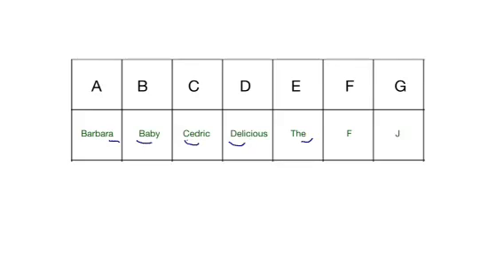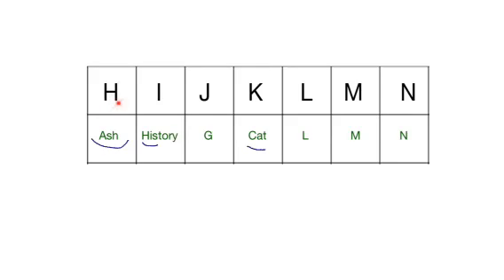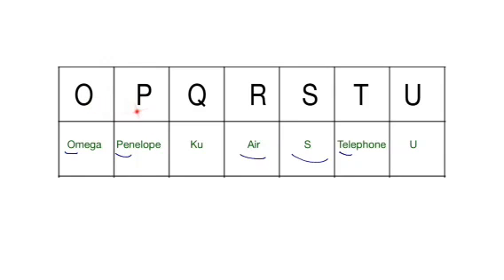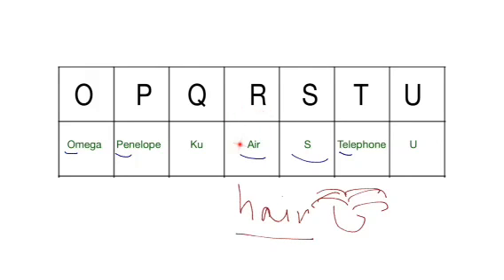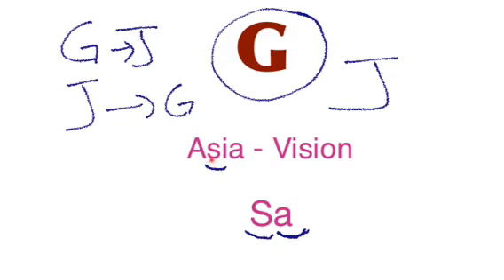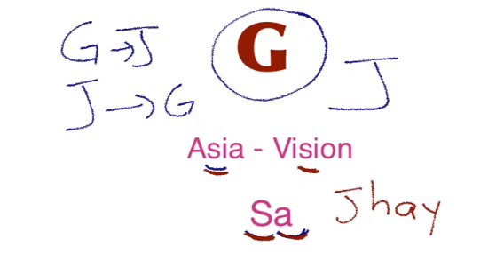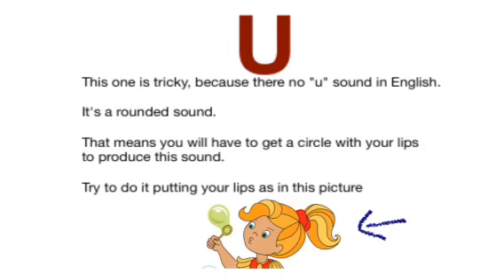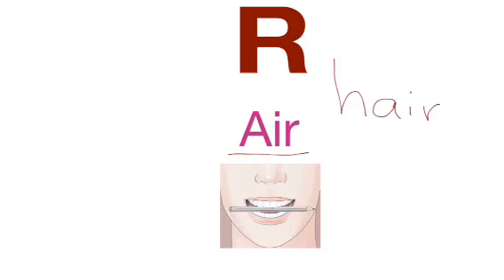French Alphabet Pronunciation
Check out how to pronounce the French alphabet properly